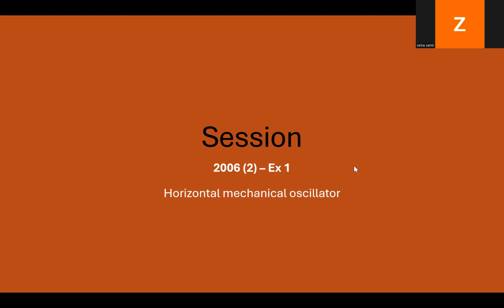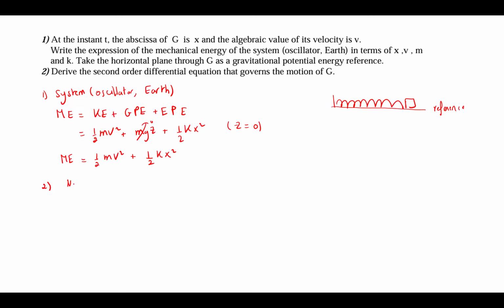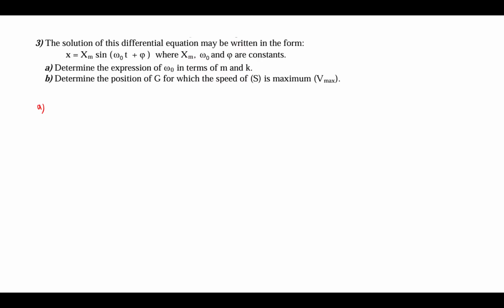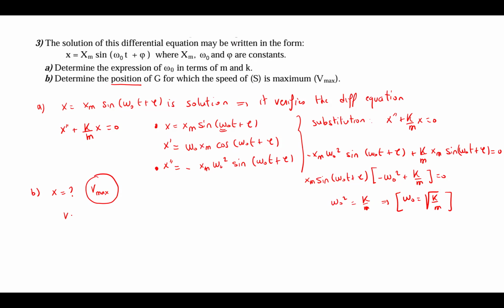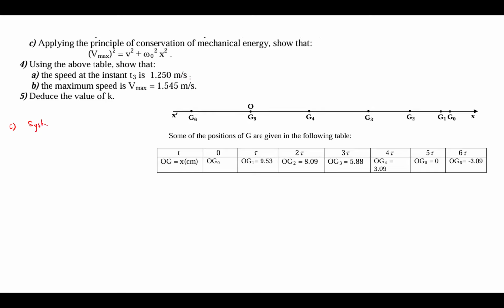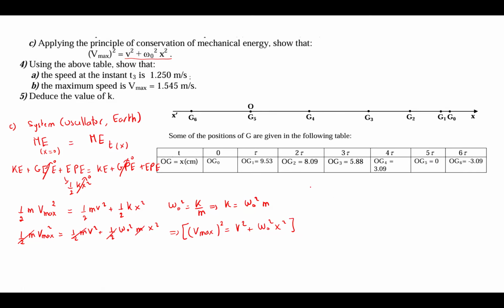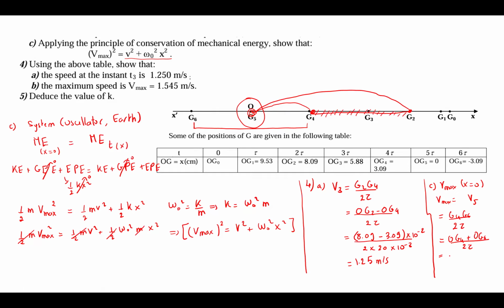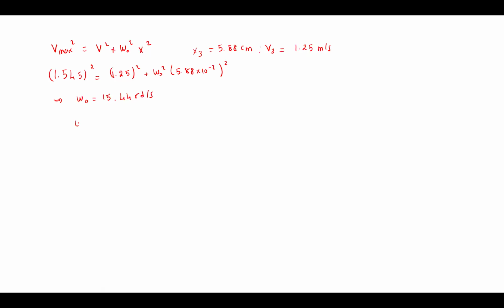Session 2006 (2)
Official Sessions Lebanon
Physics
Grade 12
Chapter